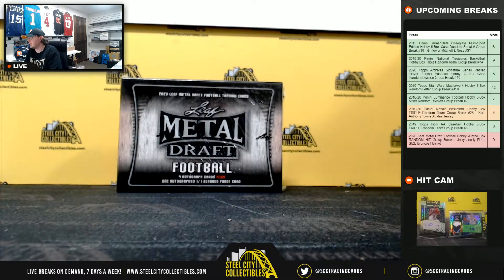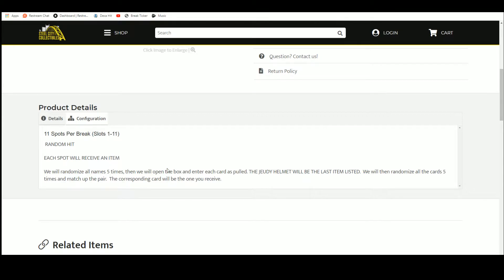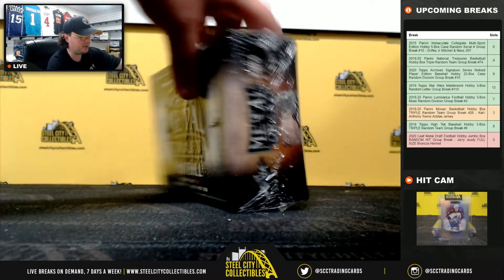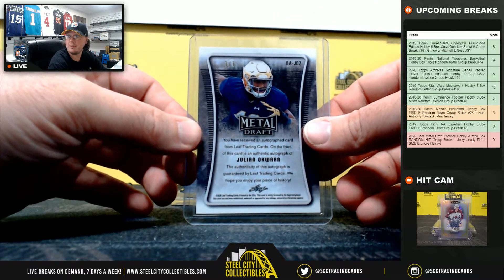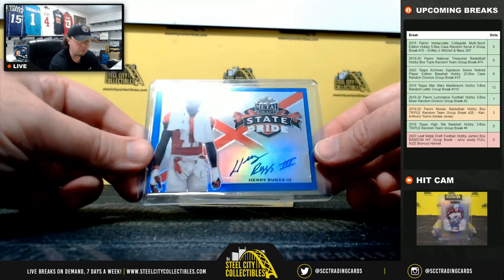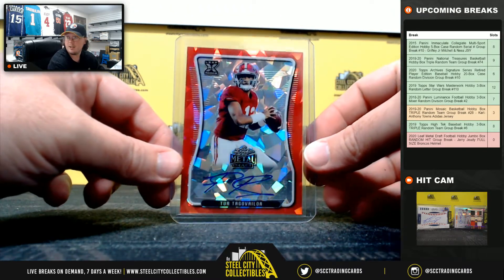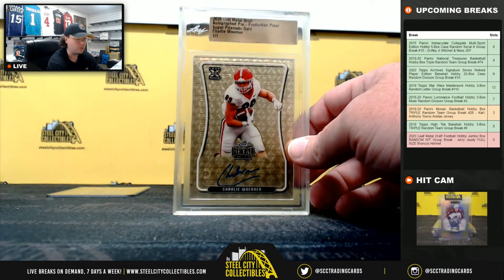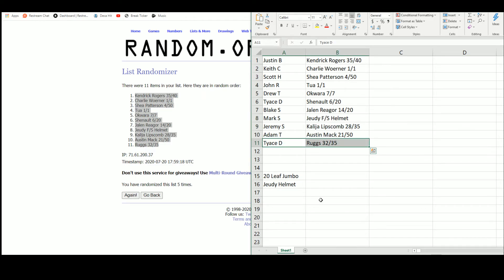2020 Leaf Metal Draft Football Hobby Jumbo Box RANDOM HIT Group Break - Jeudy F/S Broncos Helmet